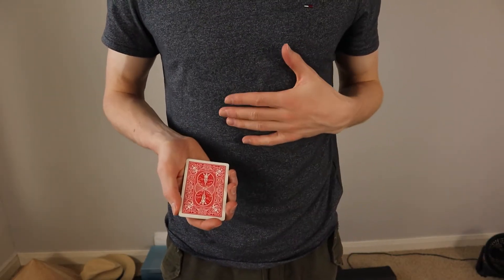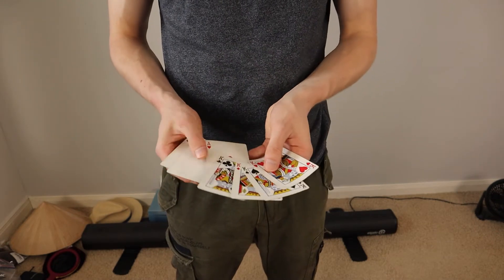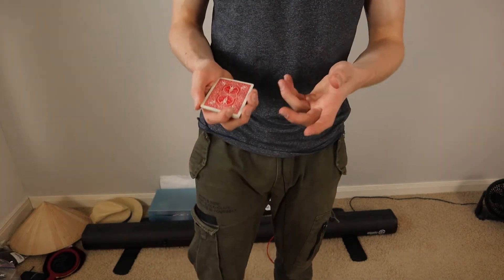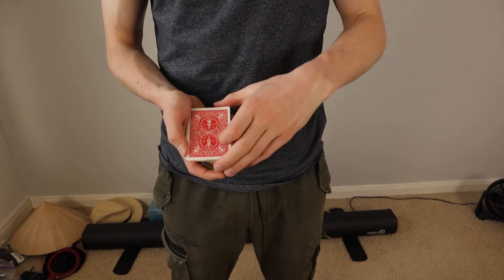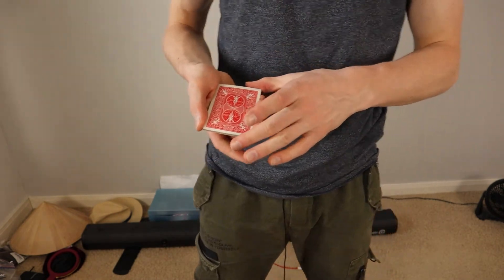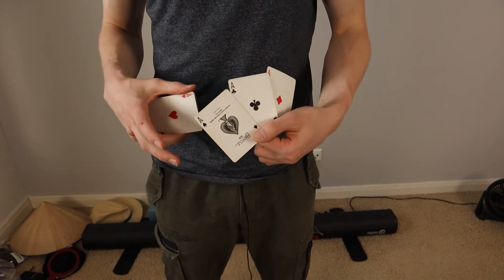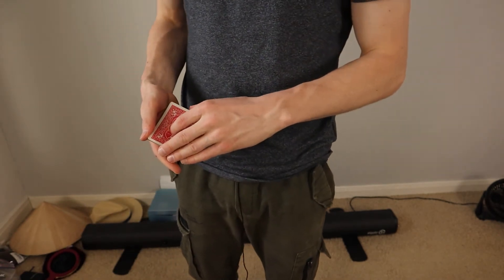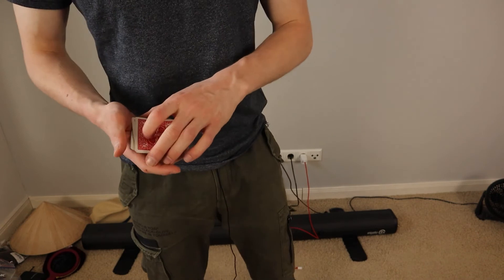Maltes Ace Mystery Tutorial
This week I will teach you an amazing effect wich uses 4 Aces and 4 Kings.

► For more easy to learn cardtricks , cointricks, magictricks , Tutorials, instructions, explainations and tipps click here and become part of the magic crew
MY MAIN CAMERA